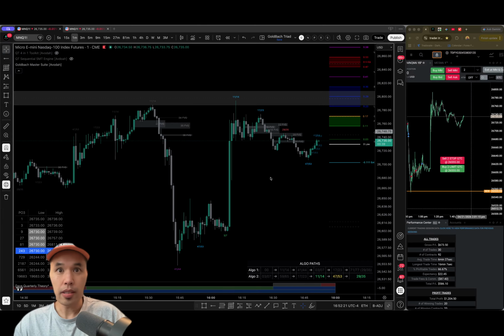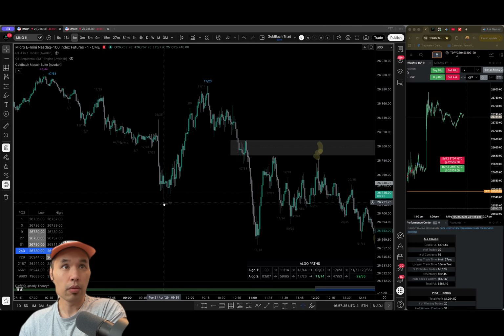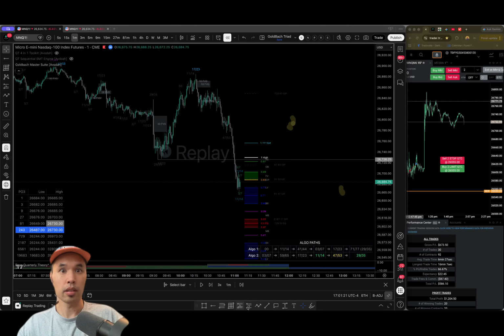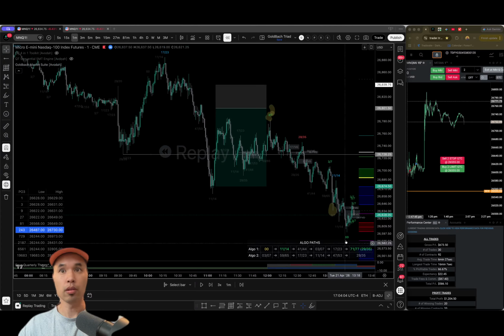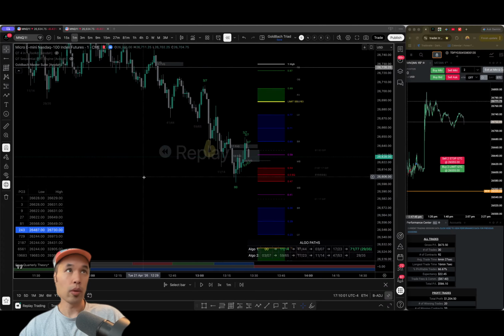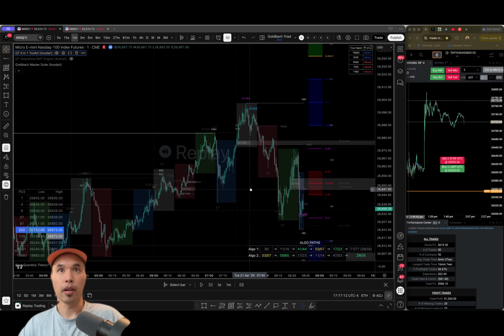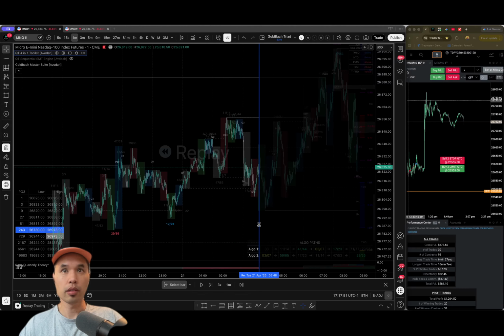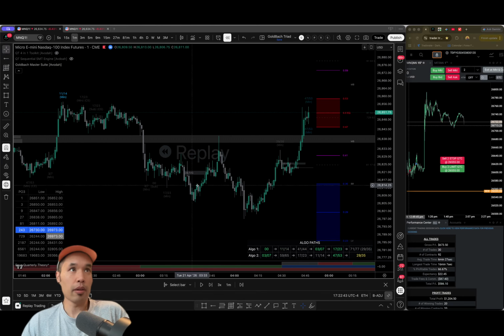Why Your FVGs Are Failing: The Goldbach Time Secret (Deep Dive)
Ever noticed how some Fair Value Gaps (FVGs) hold like a brick wall while others get sliced through like butter? It isn't because the gap was "bad"—it's because the Timing was wrong.

In this deep dive, I’m pulling back the curtain on why retail FVG trading is hit-or-miss and how you can use Goldbach Time to filter for only the highest-probability setups. Price action without timing is just a guess with a fancy name; once you align the "where" with the "when," your execution becomes surgical.

🧵 What We’re Breaking Down:
The Goldbach Filter: How to identify which FVGs are institutional traps and which ones are genuine launchpads based on 90-minute windows.

The "Secret" Confluence: A step-by-step walkthrough of layering Goldbach time cycles over your ICT model to find the true draw on liquidity.

Algo Time V2 Updates: I’ve pushed some critical bug fixes to the Goldbach Algo Time indicator. We’re cleaning up the logic to ensure your charts stay crisp and your timing stays perfect.

Live Case Studies: We’ll look at recent NQ/ES price action to see exactly how these time-based FVGs played out in real-time.

🎯 Why This Matters:
If you’re tired of "getting the direction right" but getting stopped out by a manipulation move, you’re likely trading outside of the institutional schedule. This video is designed to fix your internal clock and professionalize your approach to the markets.

🔗 Join the Avodah Trading Hub

Inside the Whop:

Goldbach Master Suite: Automated sequencing and fractal PO3 ranges.

Algo Time Swings: The updated, bug-free timing indicator shown in the video.

Discord Access: Daily morning thesis and live trade breakdowns with the community.

Stop fighting the clock and start trading with the sequence.